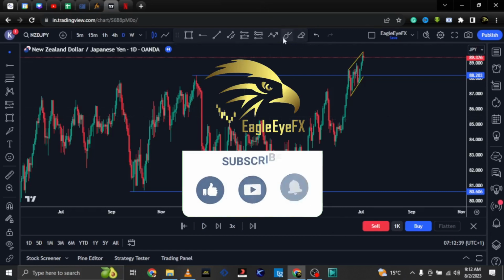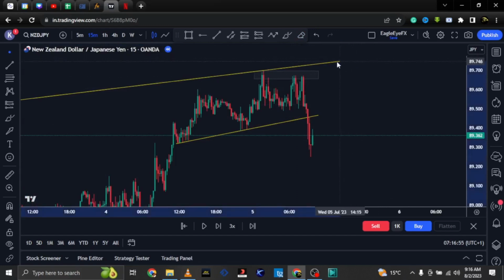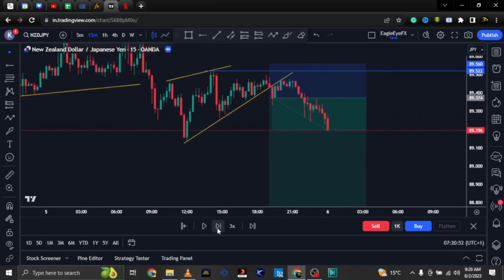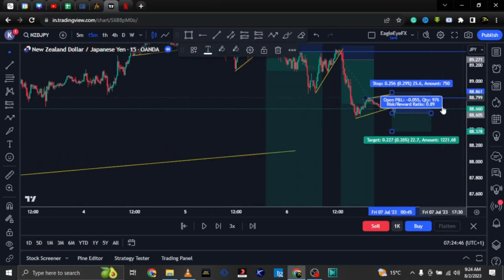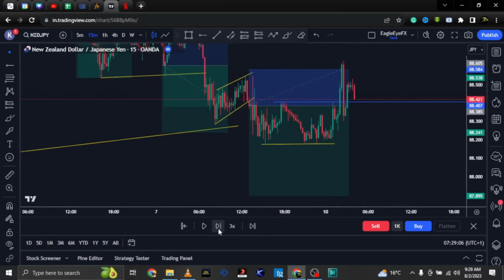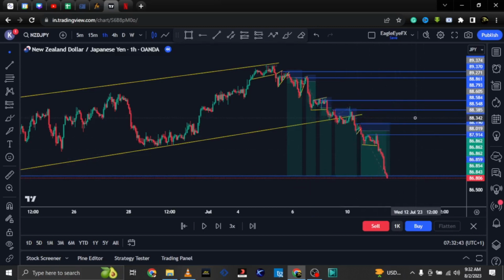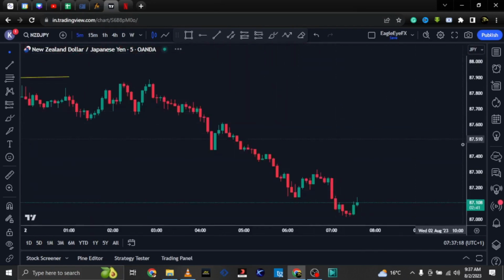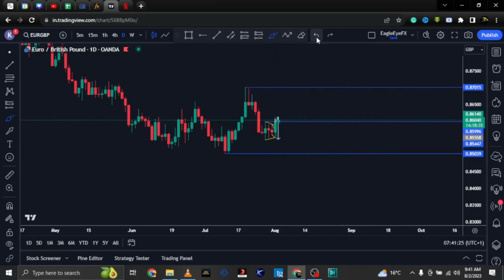FOREX TRADING 101: A Beginner's Guide To Mastering The Forex Market l LESSON 5 l EagleEyeFX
🍀RECOMMENDED BROKERS!!

📈 Deriv.